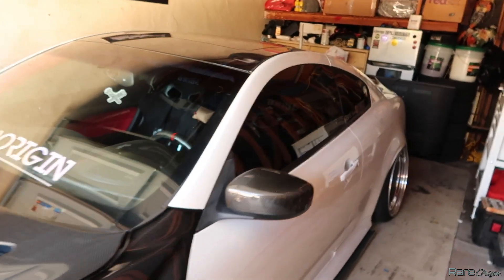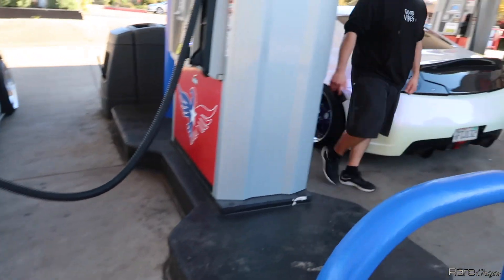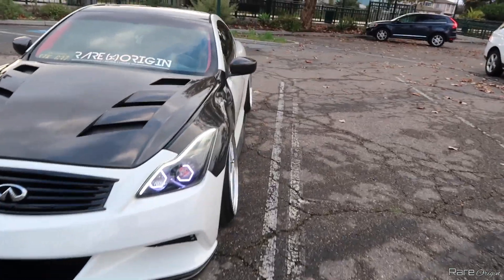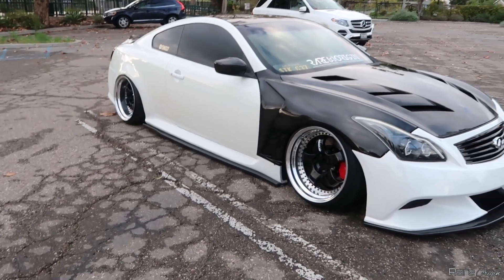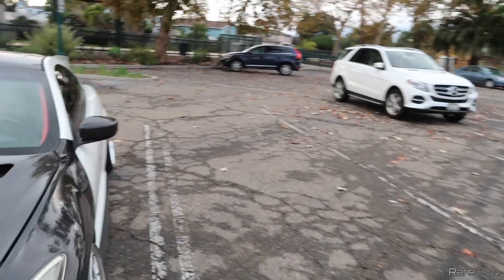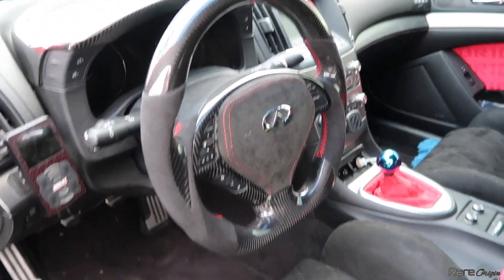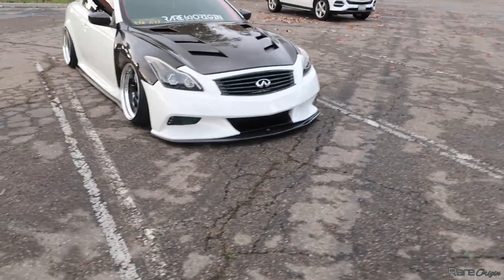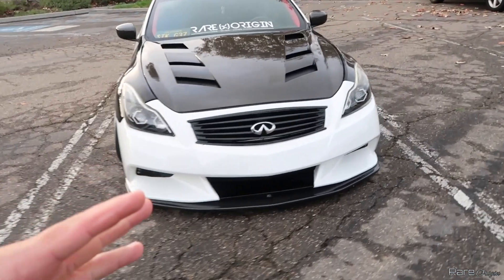My Modded G37 Coupe ( Price Breakdown)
► SEND ME STUFF:
GEORGE NAVA
CARPINTERIA CA93014